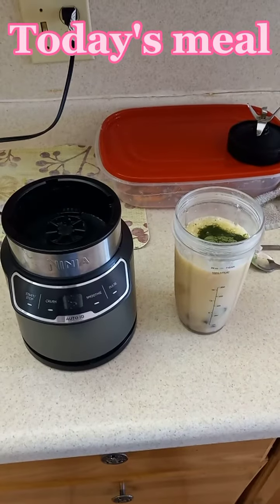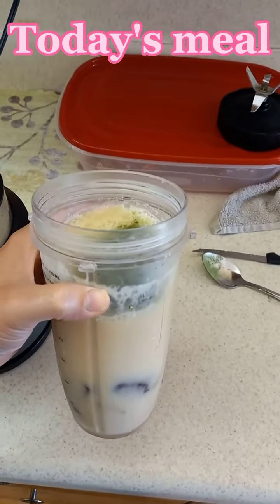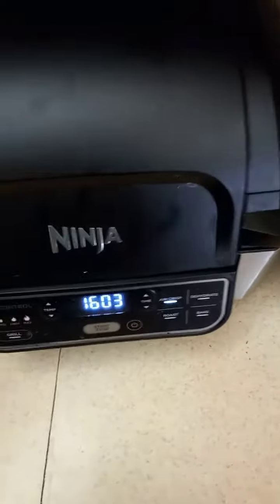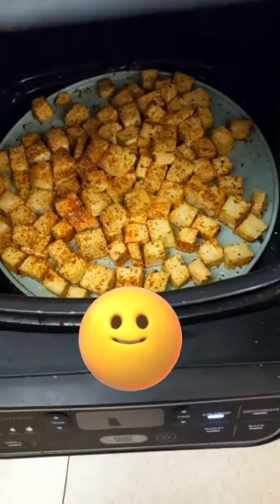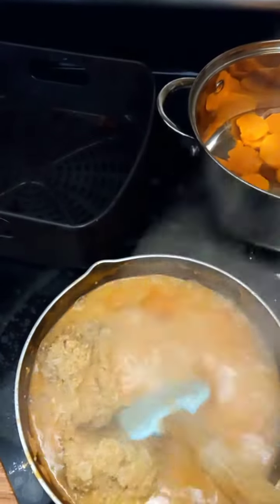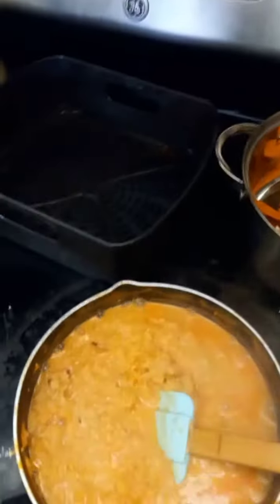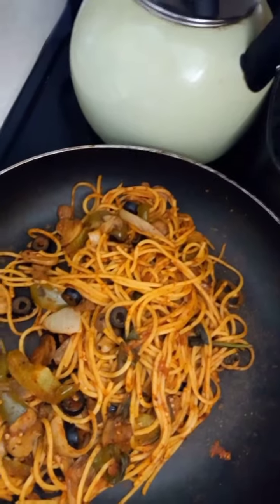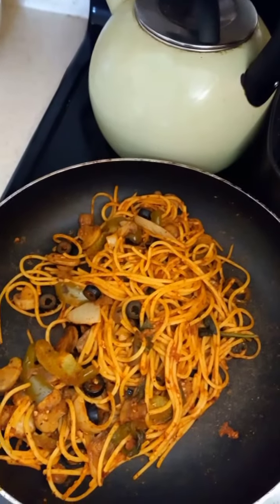Meal prep for work!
Meal Prepping for the day, making sure to stay healthy and cook yummy foods for the kids and I.